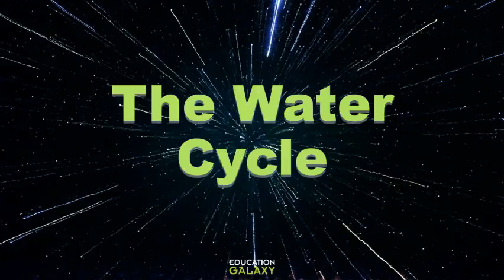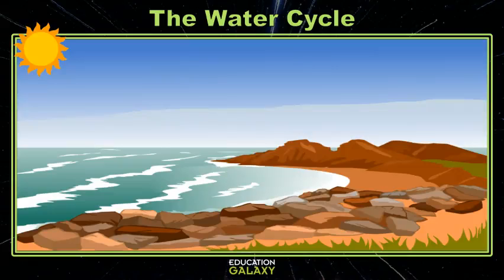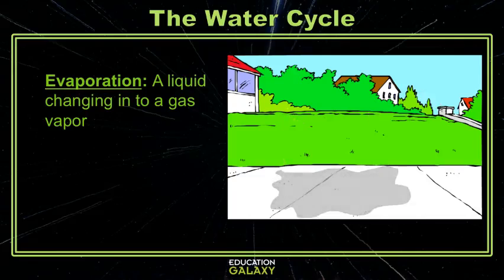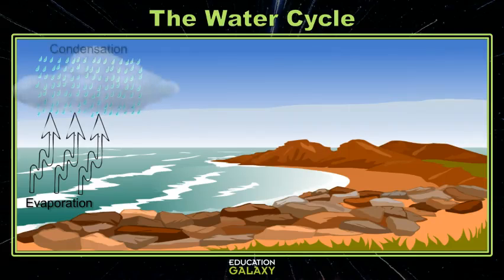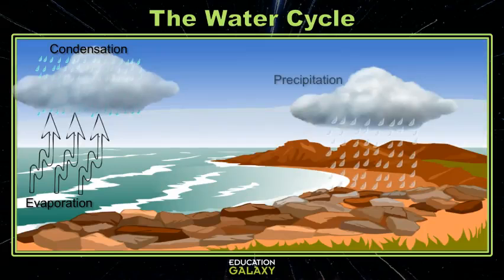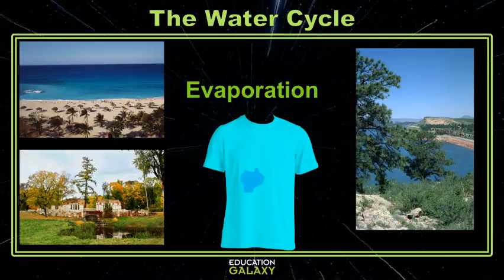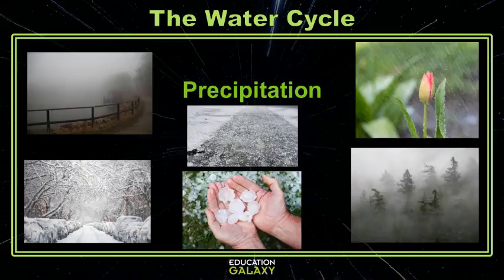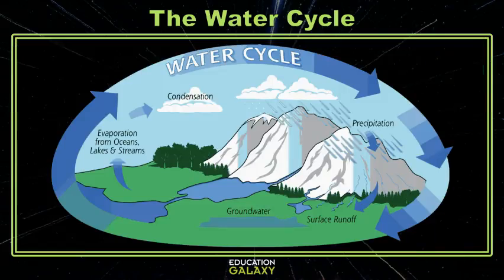5th Grade - Science - The Water Cycle - Topic Overview